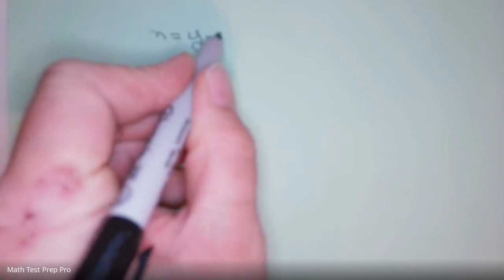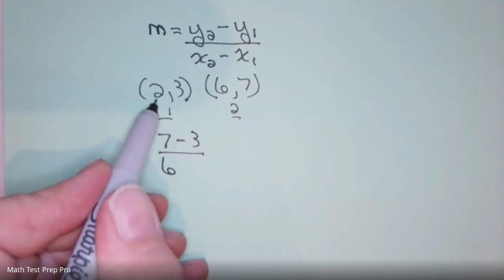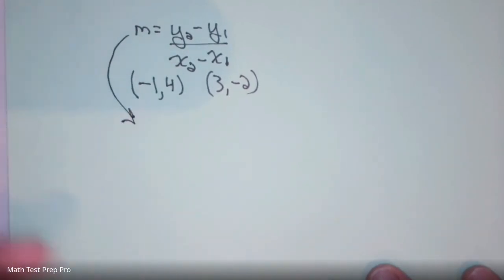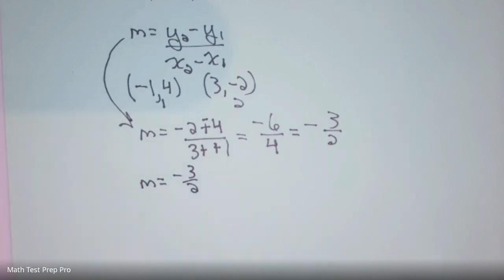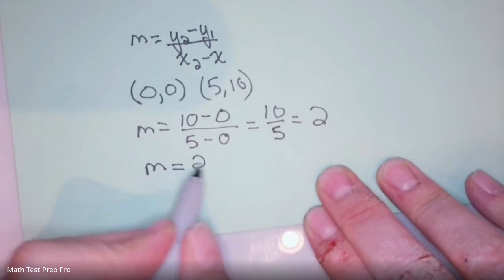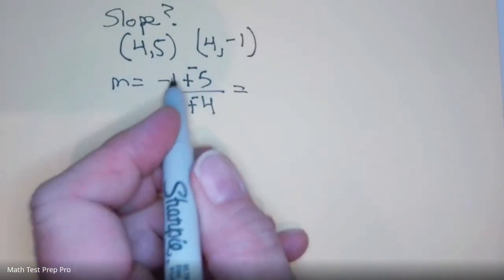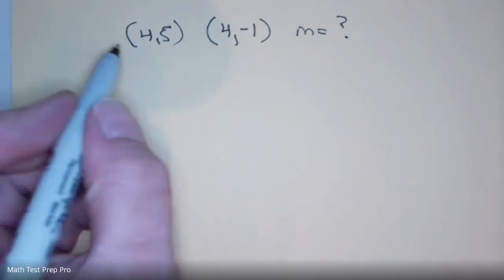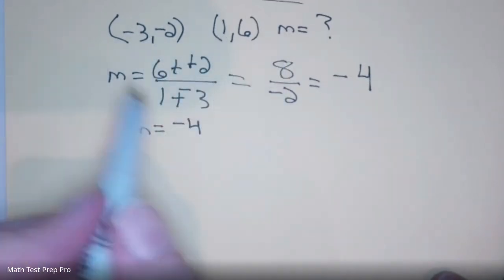How to not fail a Math algebra test! Test Prep Pro: ACT, SAT, ALEKS, Accounting, College Math.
🎓 Welcome to Math Test Prep Pro – the #1 channel for mastering ACT, SAT, ALEKS, GED, and College Math — especially for adult learners, returning students, and high school test-takers preparing for success in 2025 and beyond.

📈 Whether you're aiming for a perfect SAT score, trying to pass your ALEKS math placement test, or getting ready for college-level algebra, this channel gives you the exact formulas, shortcuts, and test strategies you need — all explained in plain, easy-to-follow steps.

🔥 New full-length crash courses, daily practice problems, and downloadable free study guides uploaded weekly to help you learn fast and build confidence.

🧠 Watch our most popular lessons on:
• Solving linear equations
• Factoring quadratics
• Systems of equations
• Graphing and inequalities
• Word problems for real-life test scenarios

🏆 Trusted by adult learners, parents, and top test prep organizations worldwide.

👉 Ready to pass your test fast? This is your math shortcut.